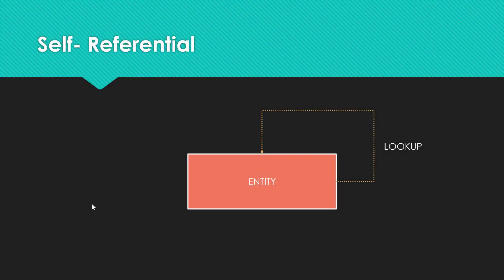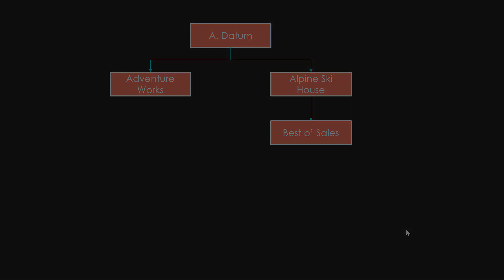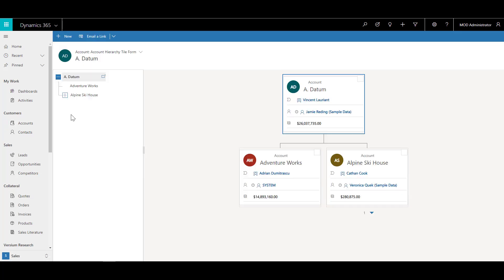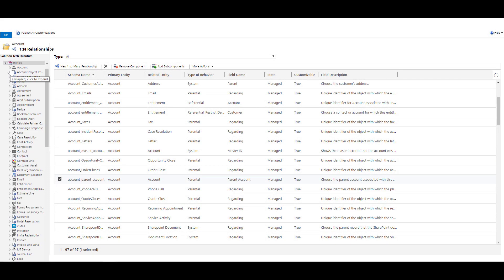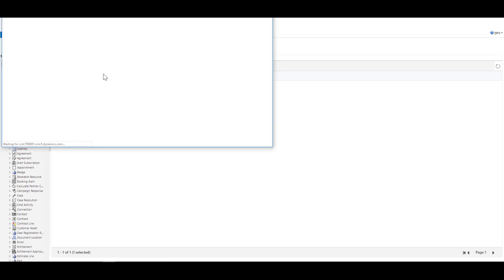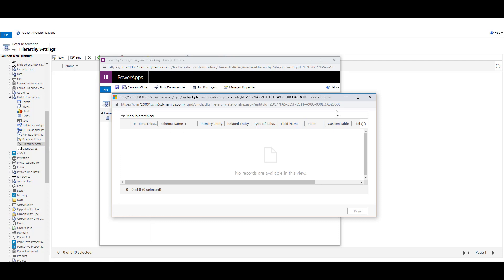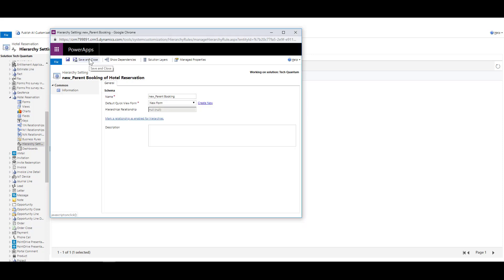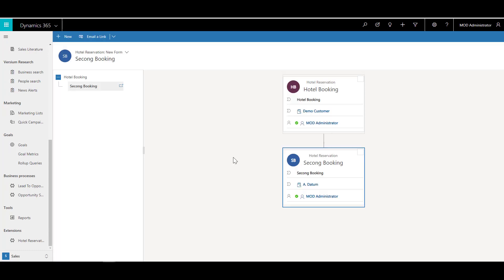D365 - Work With Hierarchical Data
Hierarchical data structures are supported by self-referential one-to-many (1:N) relationships of the related records.